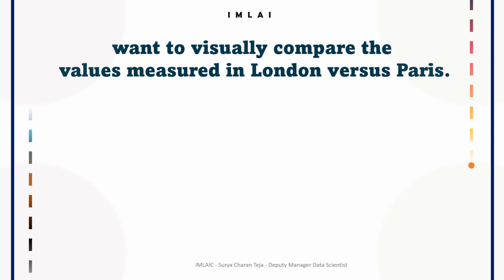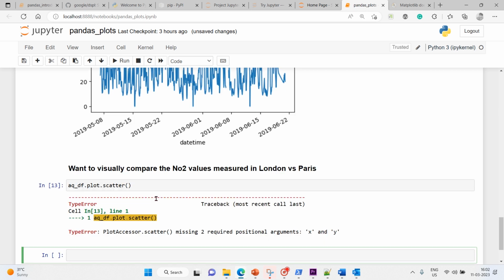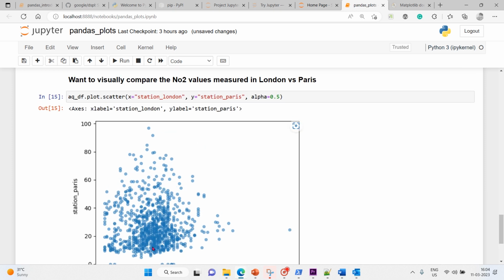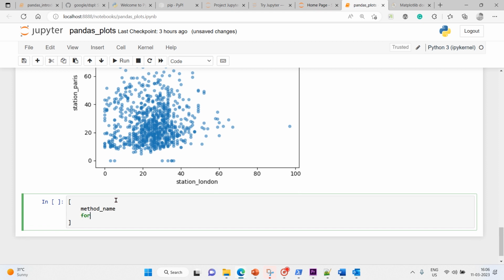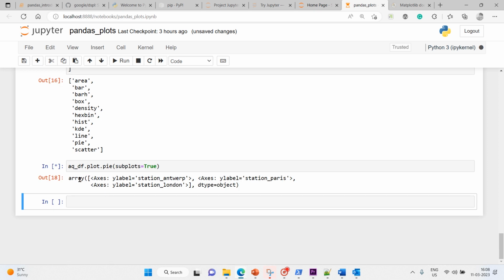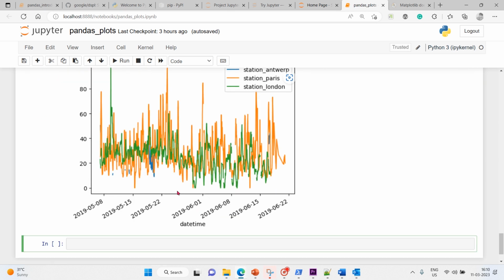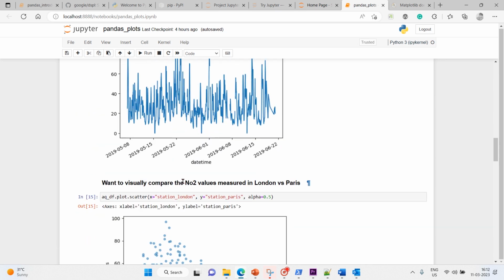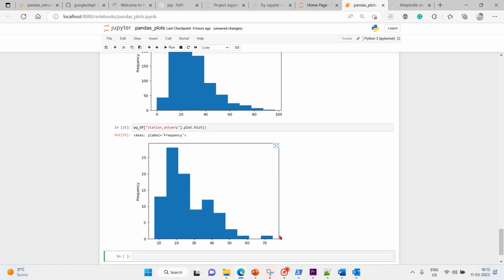14 want to visually compare Paris values with London air quality values measured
14 want to visually compare Paris values with London air quality values measured